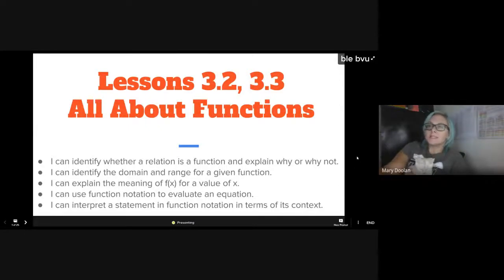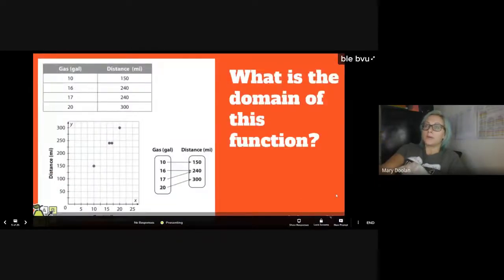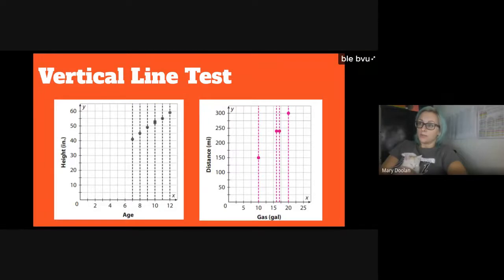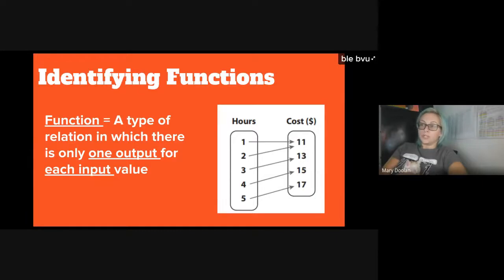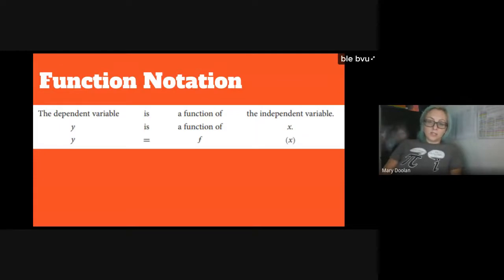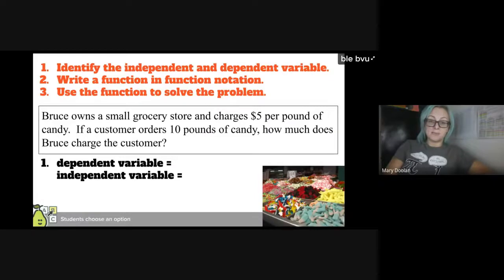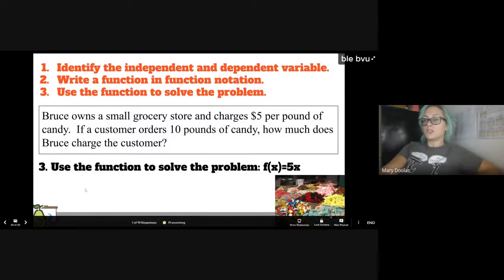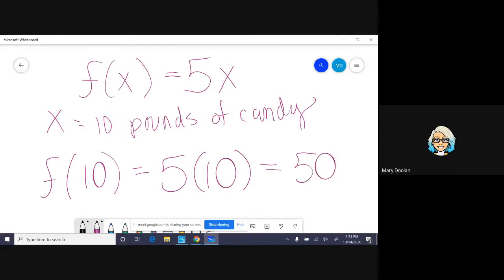Algebra 1 P6 Lessons 3 2, 3